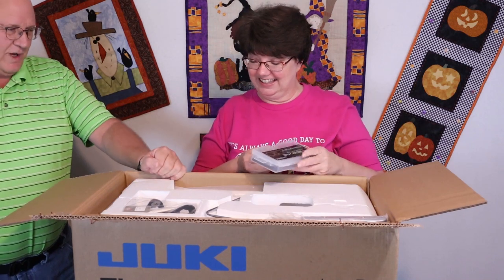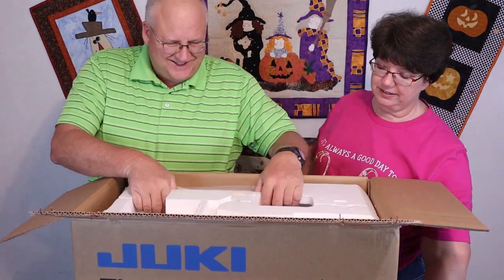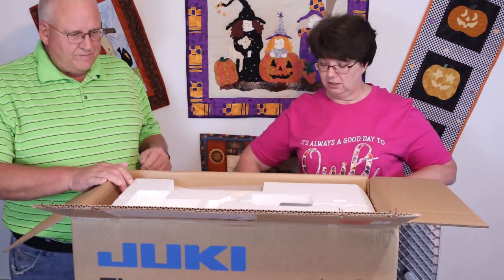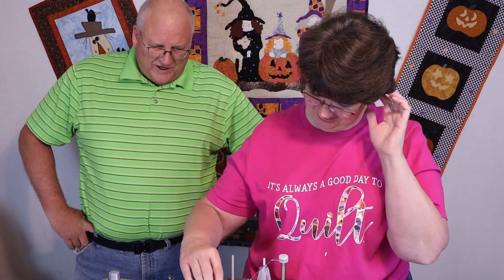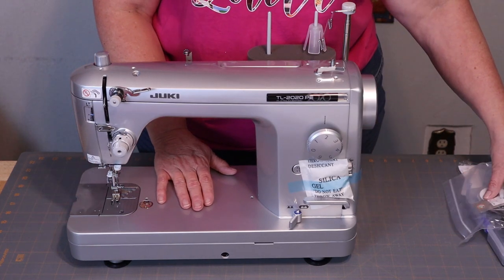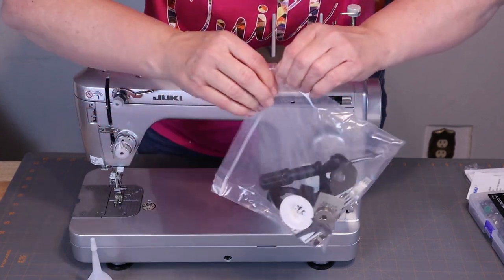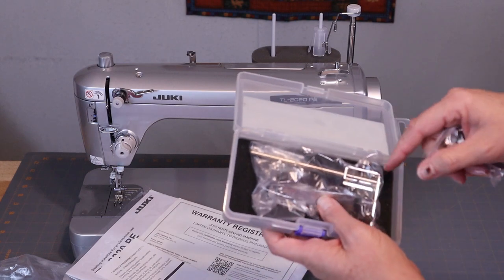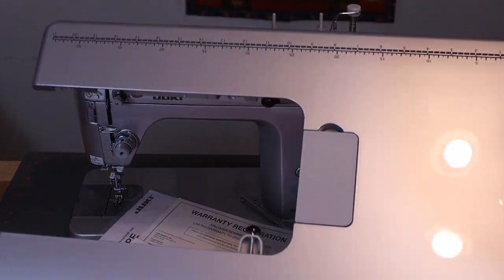Unboxing My New Juki Sewing Machine!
Come and join me for this fun unboxing!  I have been waiting for this box to arrive!

JUKI TL-2020 PE Platinum Edition Special Limited Collector's Edition Mid-Arm Quilting & Piecing Sewing Machine

Website for the SewManyQuiltyThings Etsy shop